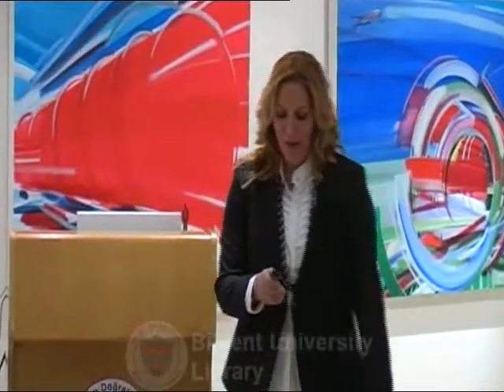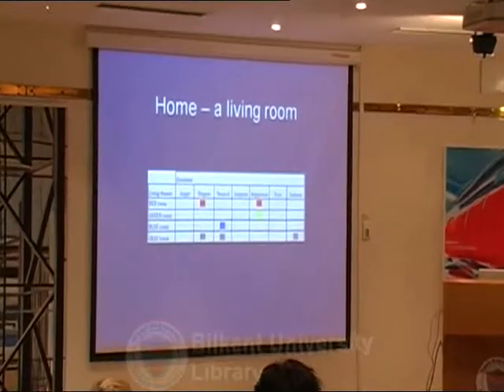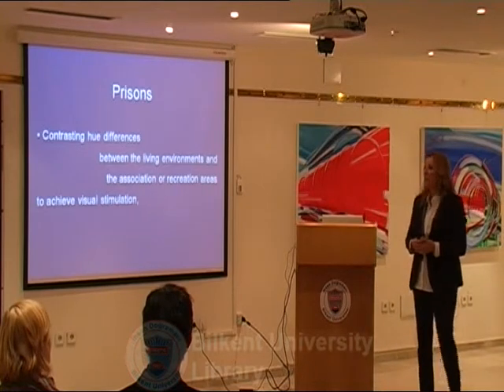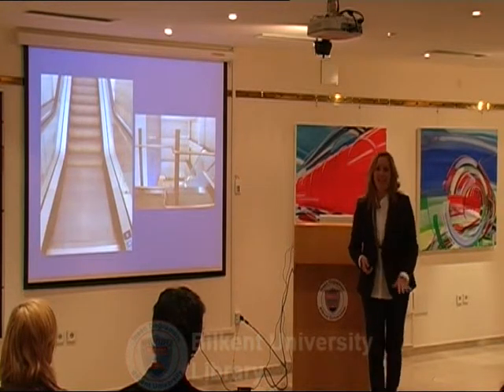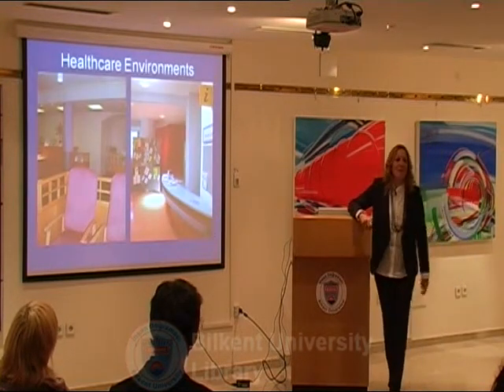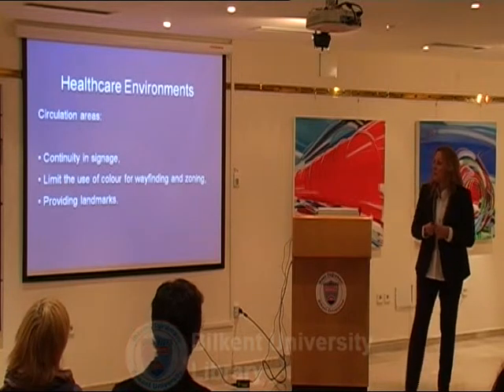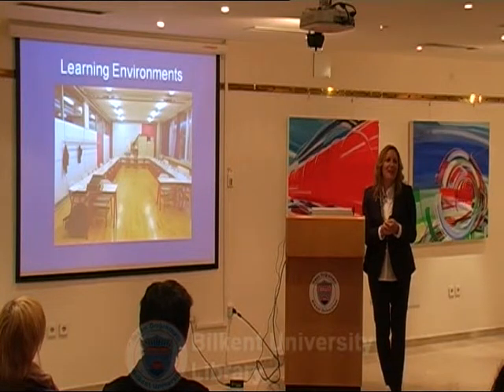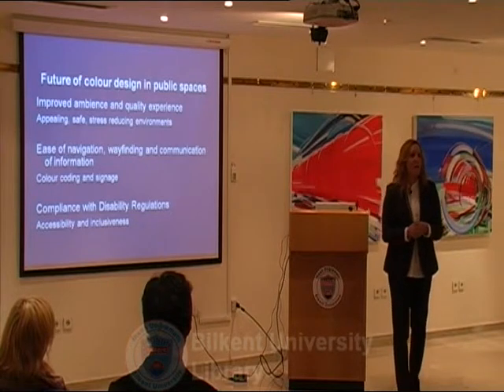Colour Design in the Built Environment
Title: Colour Design in the Built Environment
Speaker: Assoc. Prof. Dr. Nilgün Olguntürk, Department of Interior Architecture and Environmental Design, Bilkent University
Place: Art Gallery, Main Campus Library, Bilkent University
Date: Wednesday, 18 December 2013
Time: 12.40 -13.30